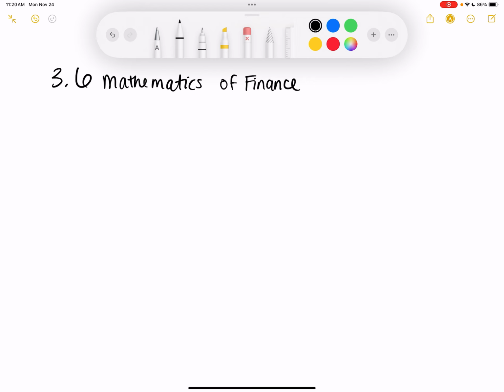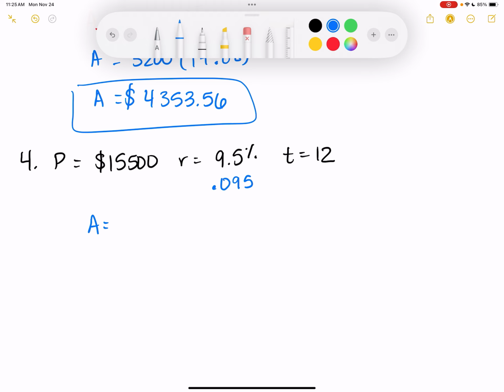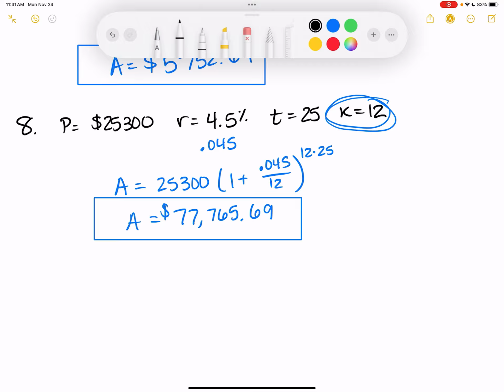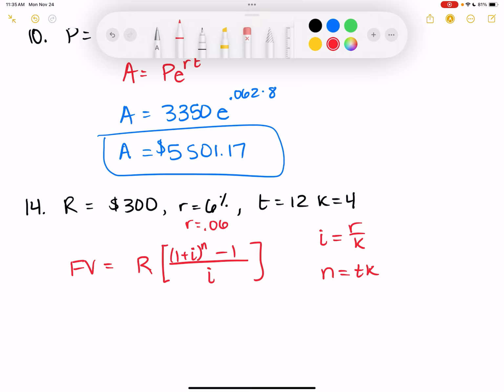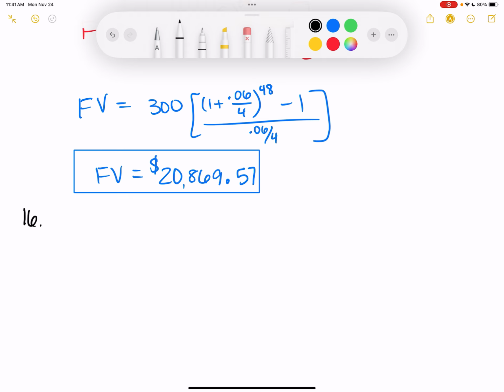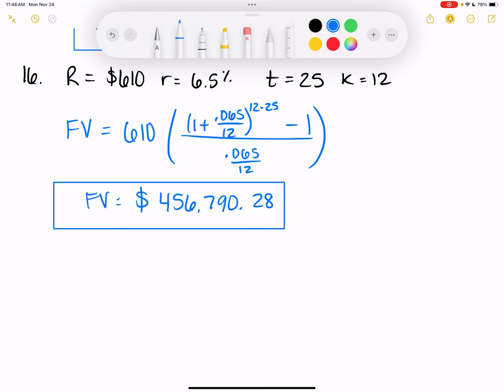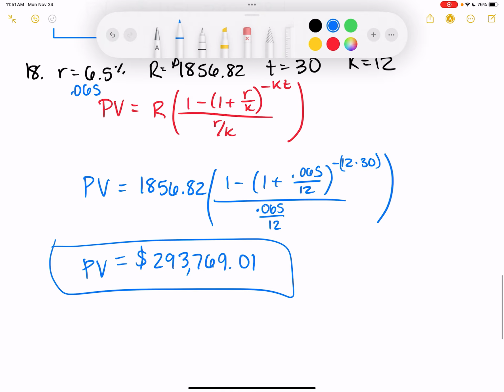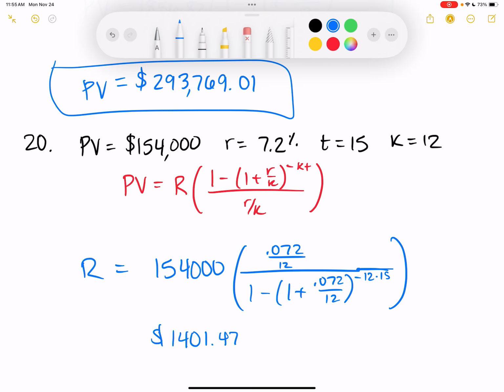AP Precalculus 3.6 Mathematics of Finance part 1